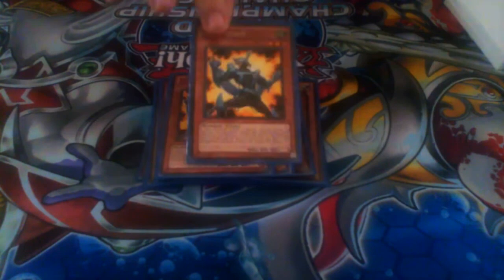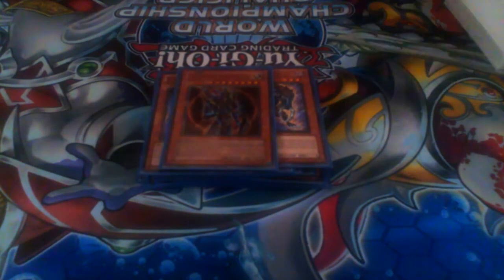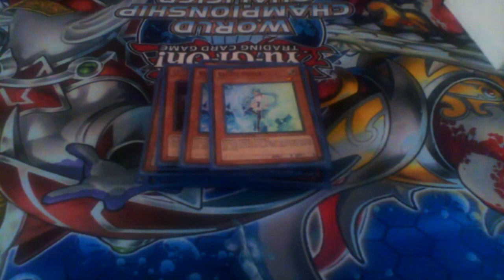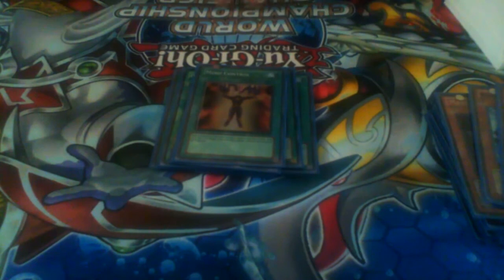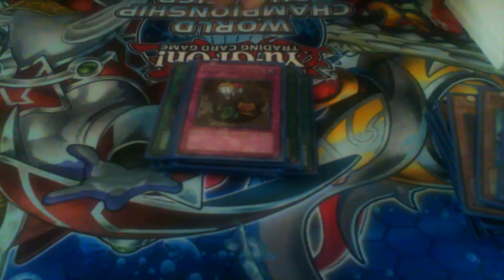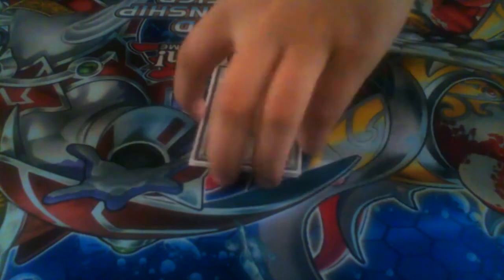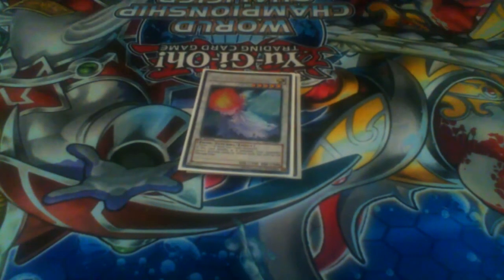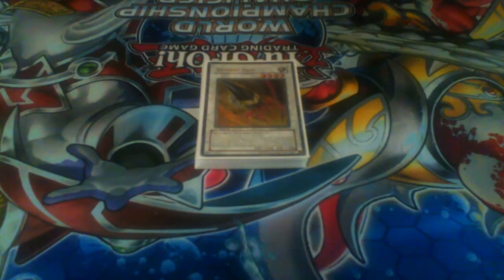Yu-Gi-Oh! T.G. Agent Deck Profile - September 1st 2013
This is the first video I've made, hope you all enjoy. It's my current deck list of T.G. Agents, if you have any questions, ask me in the comment section below. Thanks :3